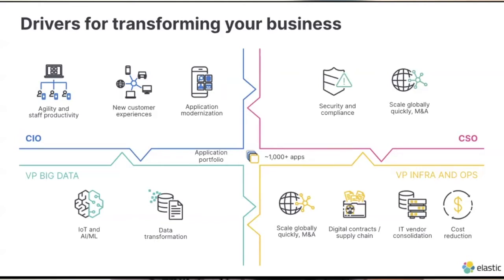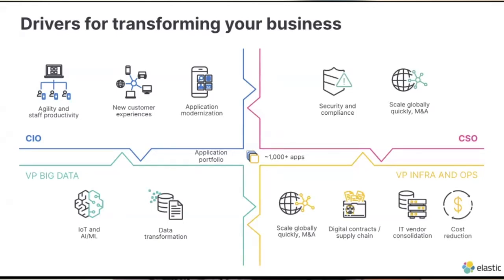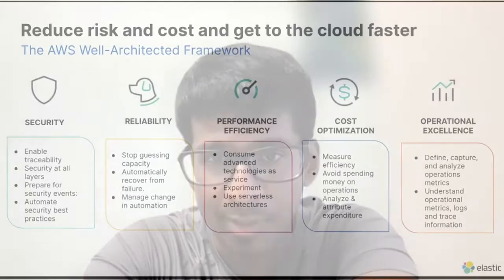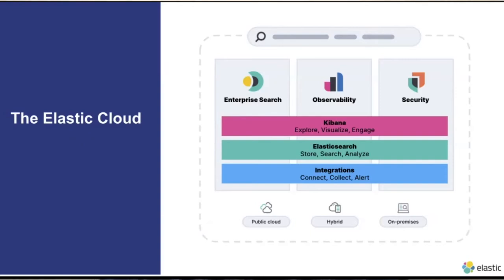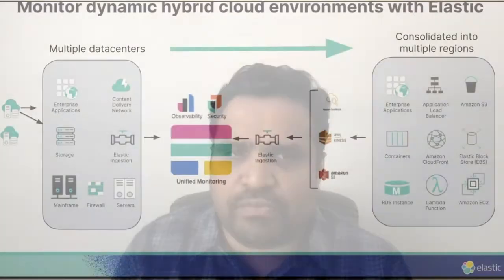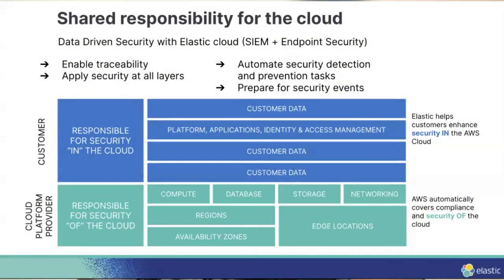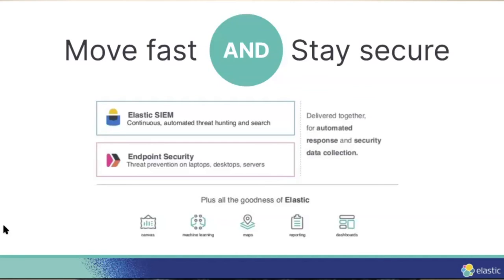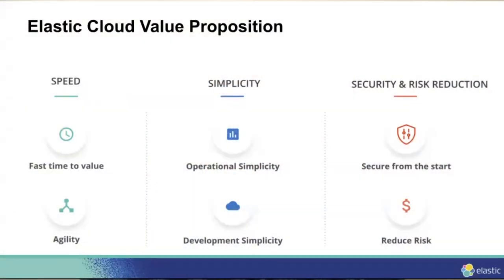AWS and Elastic: The Ultimate Cloud Combo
Elastic Cloud deployed on Amazon Web Services (AWS) unites enterprise search, observability and monitoring, and industry renowned security with the scale and flexibility of the AWS Cloud to deliver —so you can search and visualize data where it resides within your AWS environment.

Speakers:
Uday Theepireddy, Principal Solutions Architect, Elastic
Antony Prasad Thevaraj, Solutions Architect, AWS